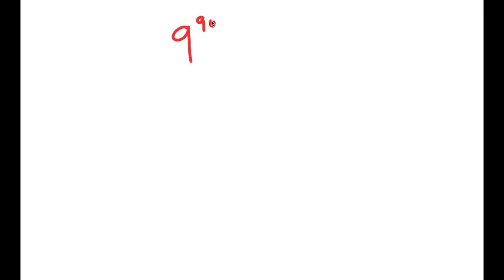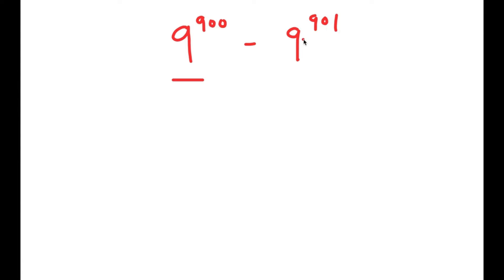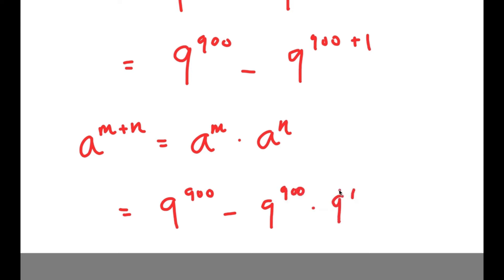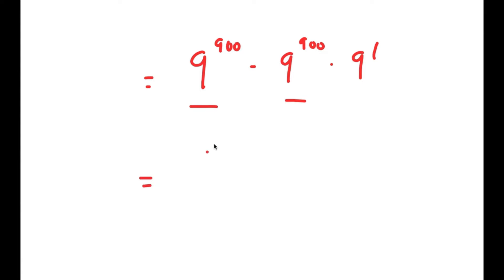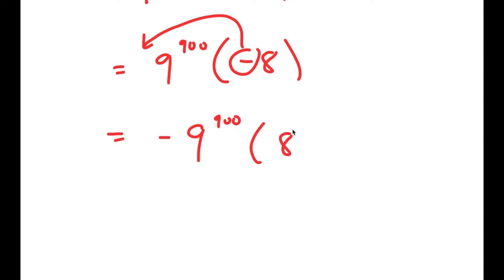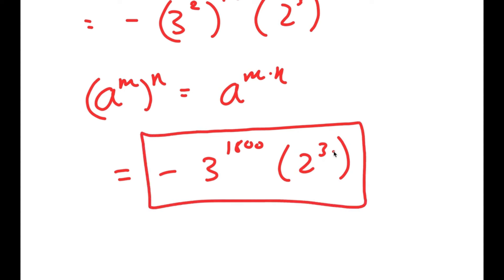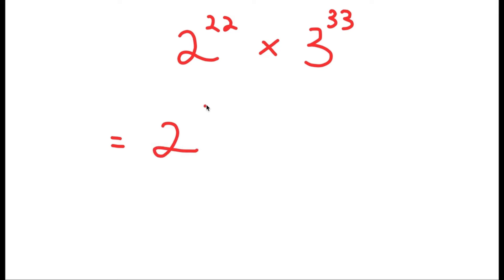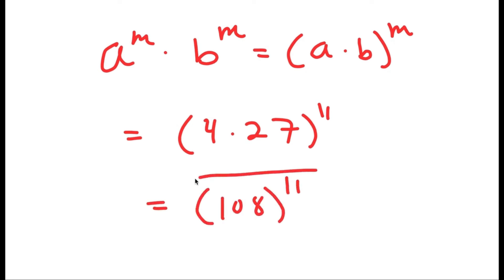Why Did Everyone Fail This SAT Problem? | A Nice Exponential Challenge